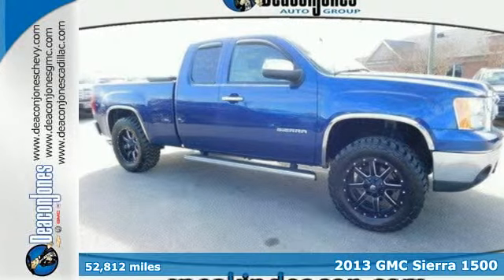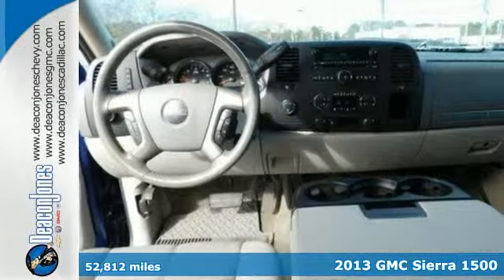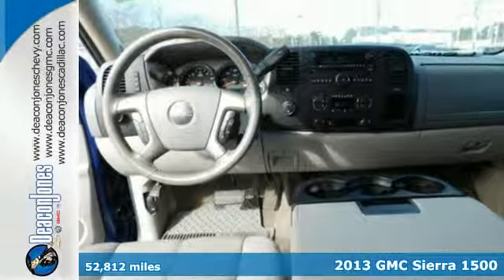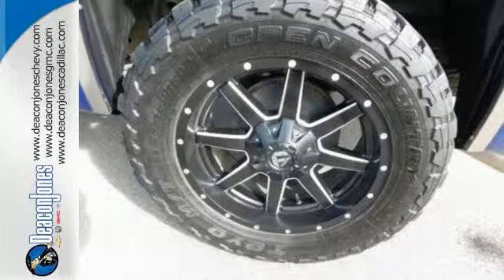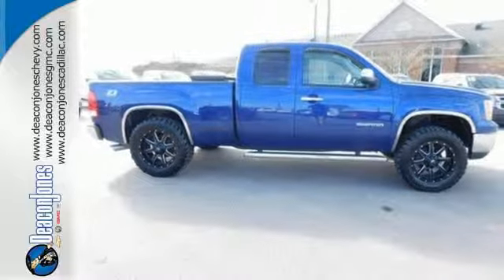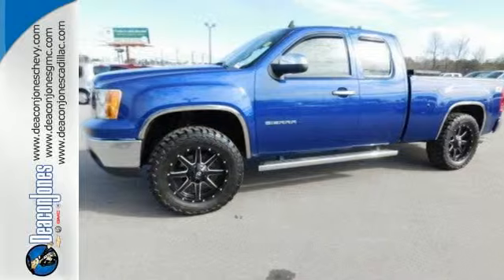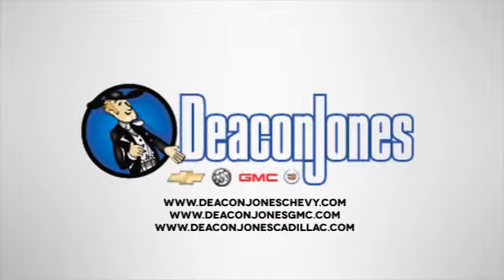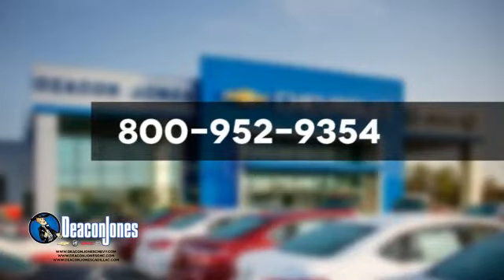2013 GMC Sierra 1500 Smithfield NC Selma, NC 151406A - SOLD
Year: 2013
Make: GMC
Model: Sierra 1500
Trim: 4WD Ext Cab 143.5 SLE
Engine: 5.3L 8 Cylinder Engine
Transmission: AUTOMATIC
Color: HERITAGE BLUE METALLIC
Interior: DARK TITANIUM / LIGHT TITANIUM
Mileage: 52812
Stock #: 151406A
VIN: 1GTR2VE7XDZ205704
EPA 21 MPG Hwy/12 MPG City! SUSPENSION PACKAGE, HIGH-PERFORMANCE, TRAILERING PACKAGE, HEAVY-DUTY, AUDIO SYSTEM, AM/FM STEREO WITH CD PL... STEERING WHEEL CONTROLS, MOUNTED AUDI... BLUETOOTH FOR PHONE, Satellite Radio SEE MORE! KEY FEATURES INCLUDE: 4x4, Satellite Radio, Onboard Communications System. Privacy Glass, Keyless Entry, Alarm, Heated Mirrors, Electronic Stability Control. OPTION PACKAGES: POWER TECH PACKAGE includes Vortec 5.3L V8 SFI FlexFuel engine, (G80) heavy-duty automatic locking rear differential, (Z82) Trailering Package, (CJ2) dual-zone automatic air conditioning, (UPF) Bluetooth for phone, (UK3) steering wheel-mounted audio controls, (UUI) AM/FM stereo with CD player and MP3 playback, (AG1) driver 6-way power seat adjuster, (T96) front fog lamps, (A60) locking tailgate, (PPA) EZ-lift tailgate and (N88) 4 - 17 x 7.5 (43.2 cm x 19.1 cm) 6-lug aluminum wheels, TRAILERING PACKAGE, HEAVY-DUTY includes trailering hitch platform and 2-inch receiver, 7-wire harness (harness includes wires for: park lamps, backup lamps, right turn, left turn, electric brake lead, battery and ground) with independent fused trailering circuits mated to a 7-way sealed connector, wiring harness for after-market trailer brake controller (located in the instrument panel harness), and (KNP) external transmission oil cooler, SEAT ADJUSTER, DRIVER 6-WAY POWER, BLUETOOTH FOR PHONE personal cell phone connectivity to vehicle audio system, WHEELS, 4 - 20 X 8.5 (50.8 CM X 21.6 CM) CHROME CLAD ALUMINUM includes (QSS) P275/55R20 touring blackwall tires (Includes (Z60) High-Performance Suspension Package. AUDIO SYSTEM, AM/FM STEREO WITH CD PLAYER AND MP3 PLAYBACK USB port, auxiliary input jack Pricing analysis performed on 12/31/2015. Horsepower calculations based on trim engine configuration. Fuel economy calculations based on original manufacturer data for trim engine configuration. Please confirm the accuracy of the included equipment by calling us prior to purchase.

Address:
1115 North Bright Leaf Blvd